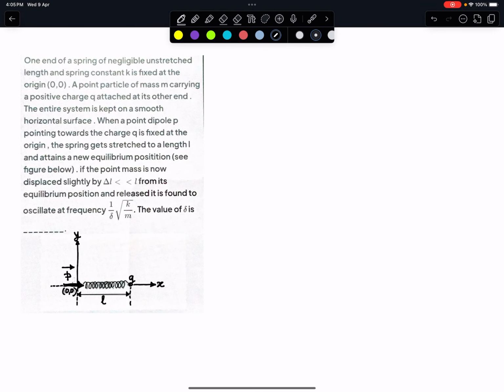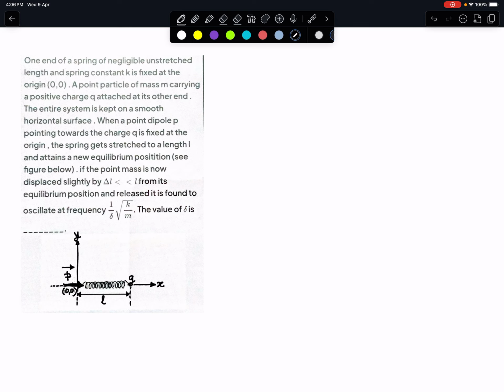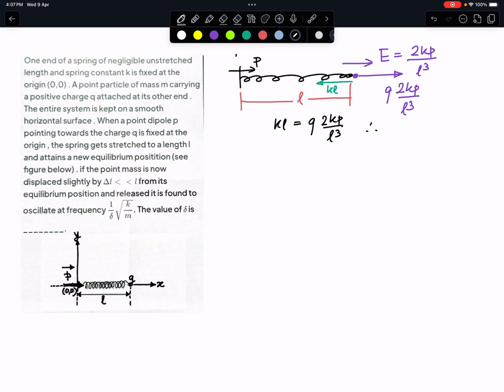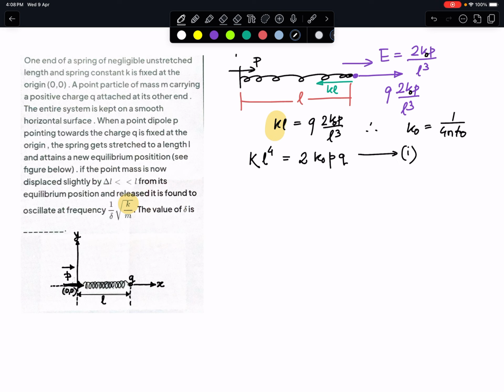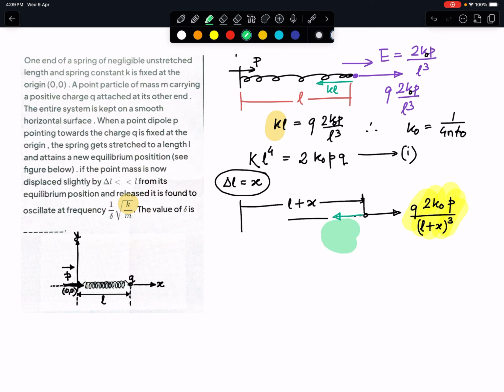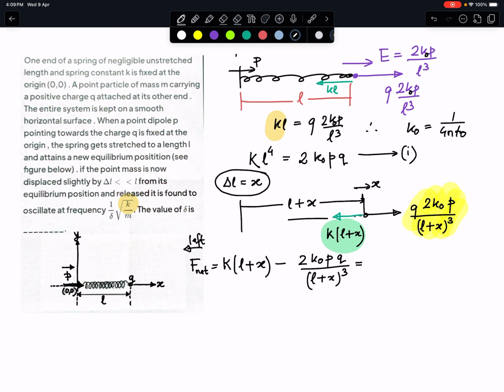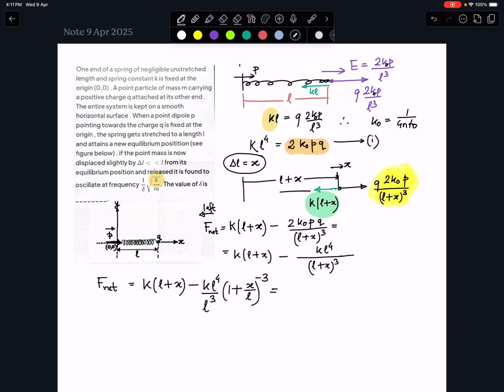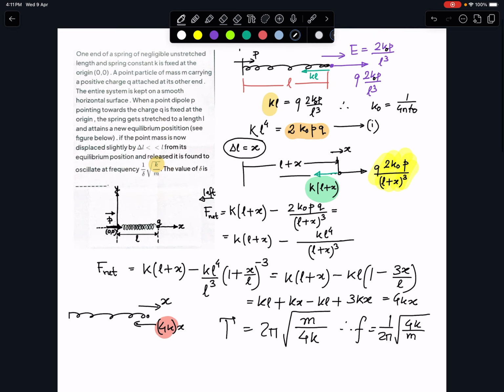JEE Advanced 2020 Spring Electric Dipole Problem Solution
Dive into the world of Physics with our latest video, where we tackle a challenging problem from the JEE Advanced 2020 exam. In this video, we'll explore the fascinating interaction between a spring and a dipole, and walk you through a step-by-step solution to this complex problem.

Problem Statement
One end of a spring of negligible unstretched length and spring constant k is fixed at the origin. A point particle of mass m carrying a positive charge q is attached at its other end. The entire system is kept on a smooth horizontal surface. When a point dipole p pointing towards the charge q is fixed at the origin, the spring gets stretched to a length l and attains a new equilibrium position. If the point mass is now displaced slightly by Δl  (it is much smaller compared to l ) from its equilibrium position and released, it is found to oscillate at frequency
ν = 1/δ√(k/m). Find the value of δ.

Solution
In this video, we'll break down the problem into manageable parts, covering the key concepts of electrostatics, spring forces, and oscillations. Our expert instructor will guide you through the solution, providing clear explanations and illustrations to help you understand the underlying physics.

- Electrostatics and dipole interactions
- Spring forces and oscillations
- Equilibrium positions and stability

Watch Now and Boost Your Physics Skills!